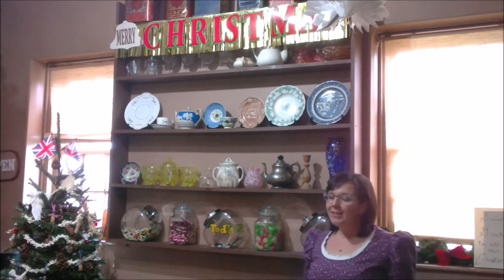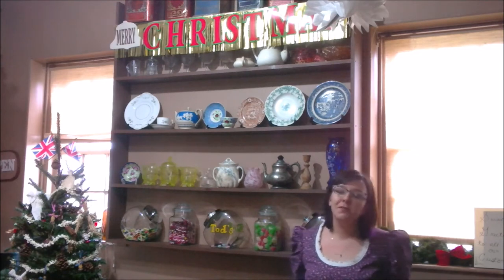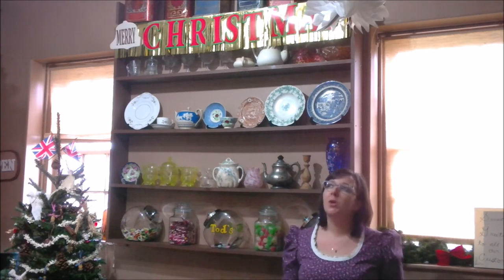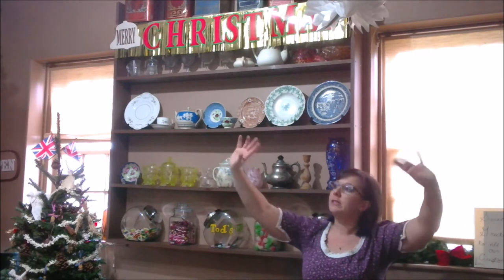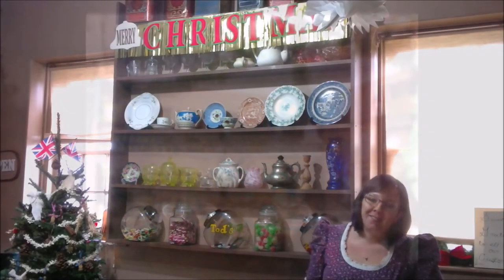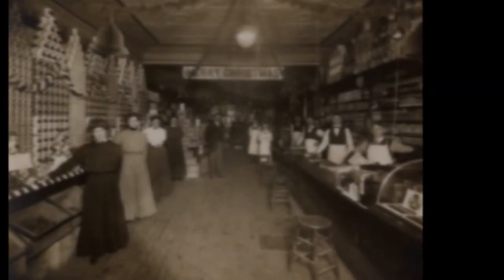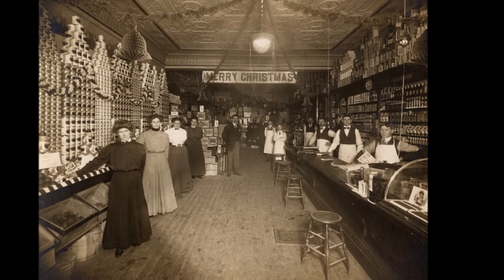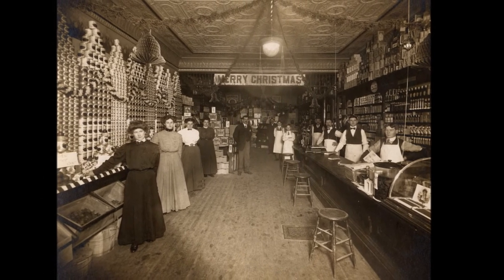Christmas at Robinson House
This year, OCM Staff recreated our 1900s General Store, inspired by a photograph in the archives.  What when into this recreation? Take a look!